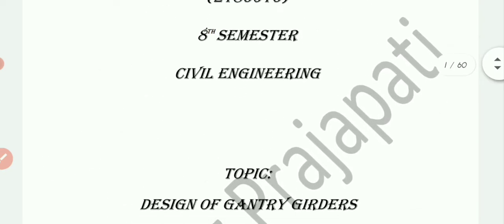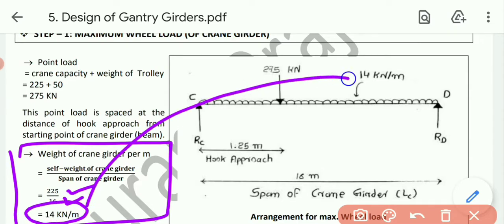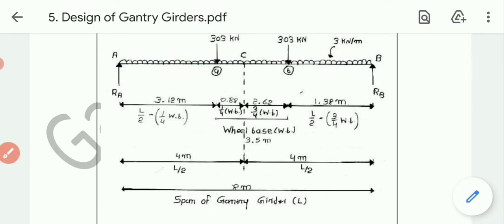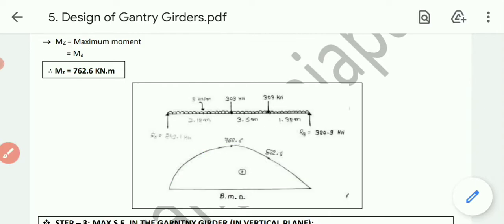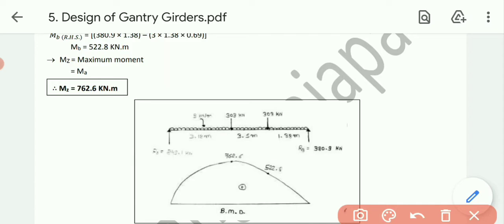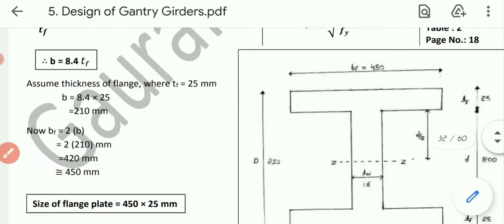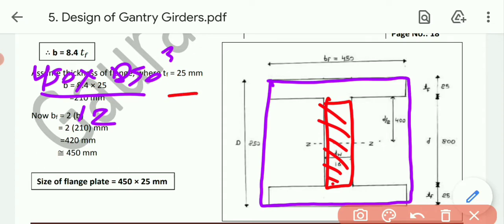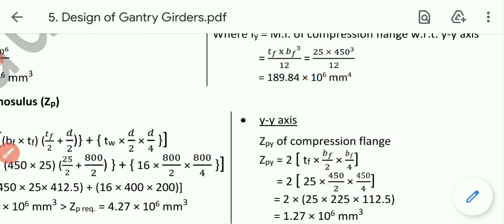Design of Gantry Girders (Part 4) (Manual Crane Girder) (Step 1-6) - DSS - 2180610 - Civil Eng - GTU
This video include design of Gantry girders carrying Manual Crane girder over it. I have covered 6 steps in this video.
STEP – 1: MAXIMUM WHEEL LOAD (OF CRANE GIRDER)
STEP – 2 :MAX B.M IN THE GARNTNY GIRDER (IN VERTICAL PLANE)
STEP – 3: MAX S.F. IN THE GARNTNY GIRDER (IN VERTICAL PLANE)
STEP -4 : SECTION FOR GANTNY GIRDER
STEP 5: MINIMUM WEB THICKNESS REQUIREMENTS
STEP 6: CALCULATION OF M.I. (I), ELASTIC SECTION MODULUS (ZE) AND PLASTIC SECTION MODULUS (ZP)

These are the links of the previous video of this chapter:

Design of Gantry Girders (Part 1) (Theory) - Design of Steel Structures - 8th sem - Civil Engg - GTU